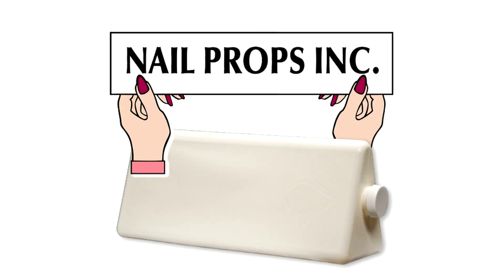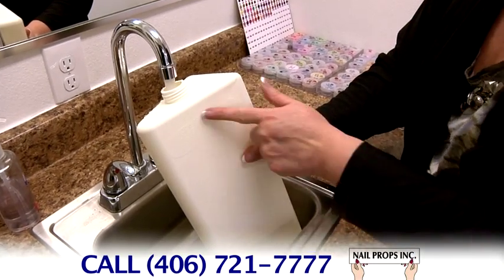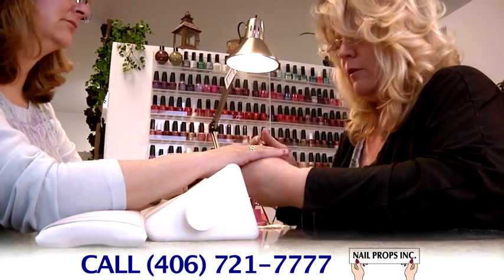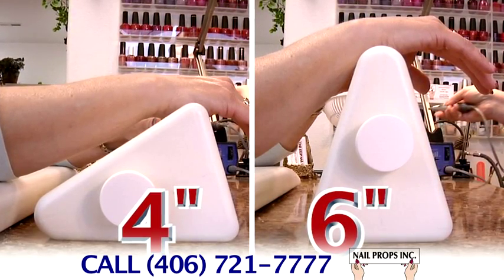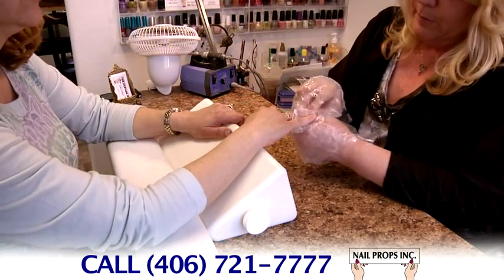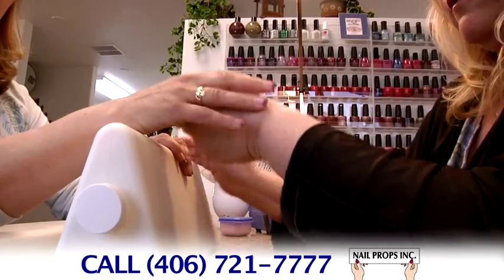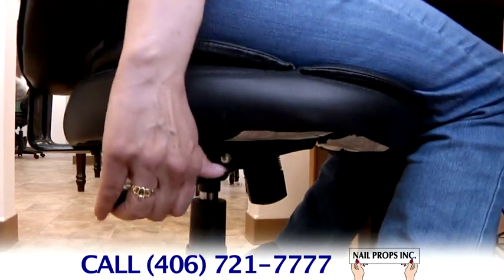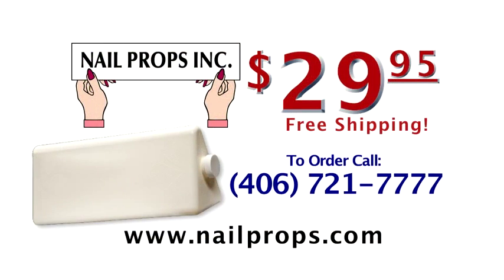Nail Tech Stop Back, Neck or Arm Pain & Crystallizing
Can you believe there is an armrest that warms and relaxes your clients' arms and hands by placing them in a position readily and easily reachable by a nail tech, that also eliminates crystallizing during application of acrylic? But more importantly, this position relieves back, neck and arm pain on the nail tech because the clients' hands seam weightless. It also works great for prepping and drilling your clients' nails. Does your nail tech have one of these?